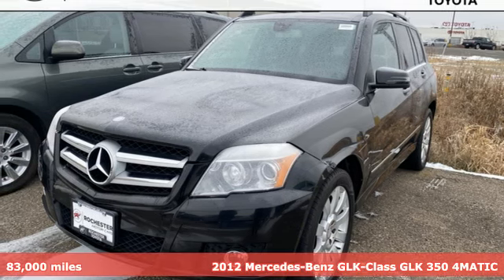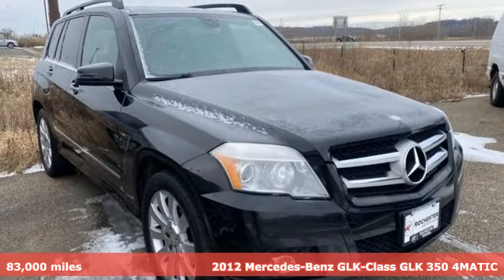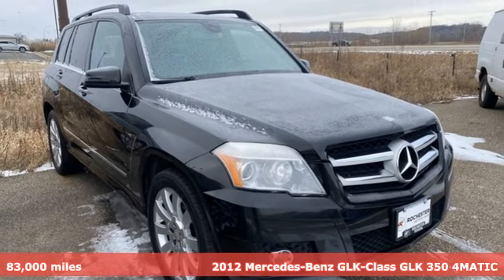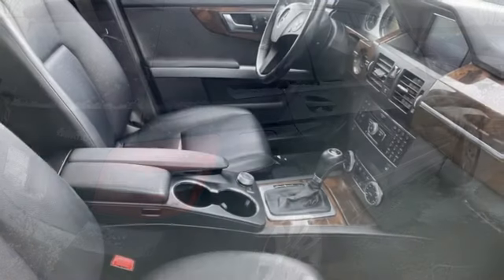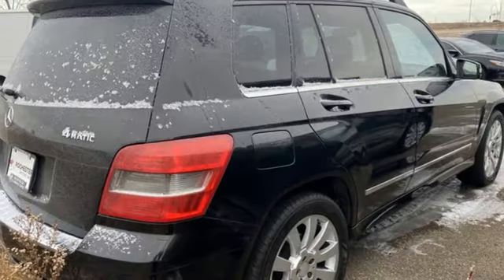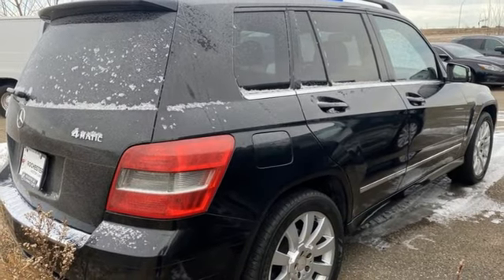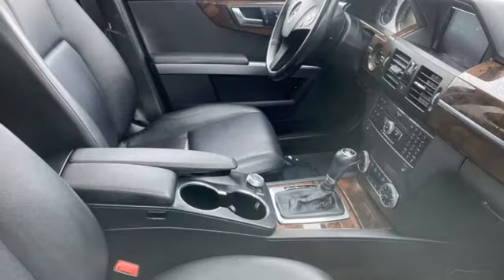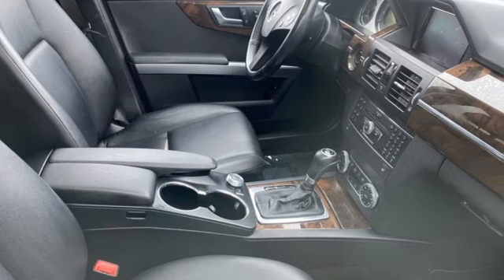Used 2012 Mercedes-Benz GLK Rochester, MN TA20233 - SOLD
Year: 2012
Make: Mercedes-Benz
Model: GLK
Trim: GLK 350
Engine: 3.5L V6 DOHC 24V
Transmission: 7-Speed Automatic
Color: Black
Interior: Black
Mileage: 83000
Stock #: TA20233
VIN: WDCGG8HB2CF734276

Address:
4365 Canal Place Southeast